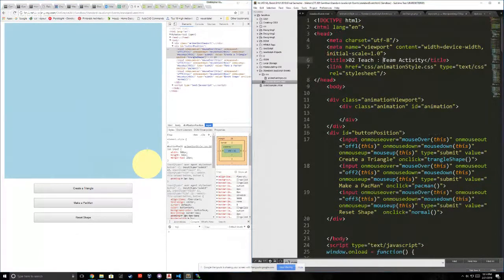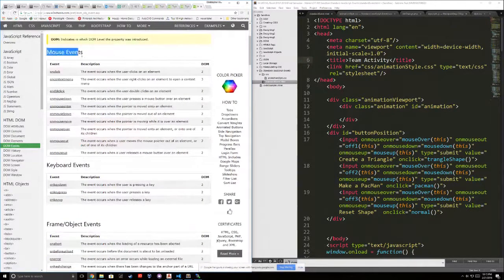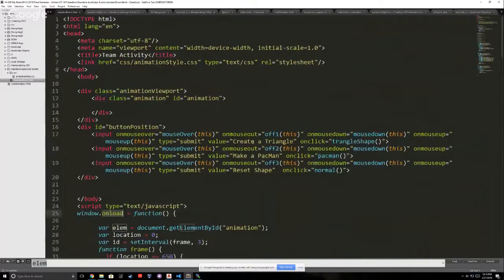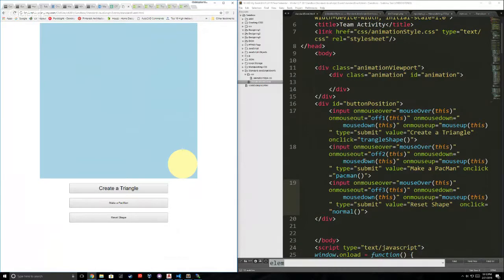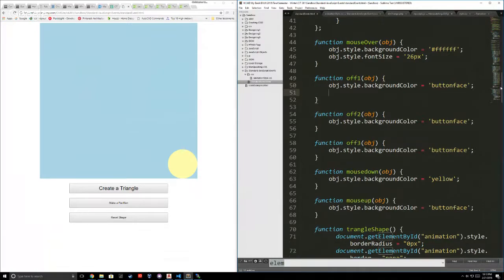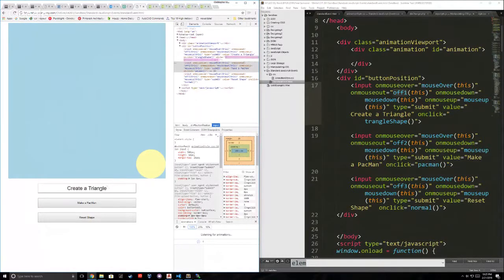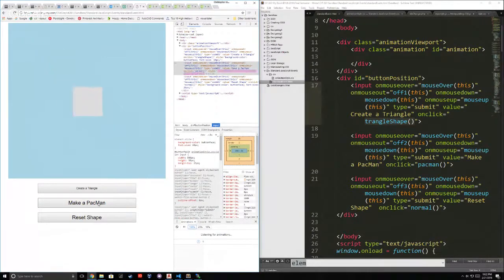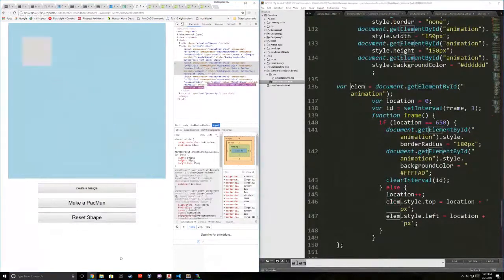JavaScript Events CIT 261 Team Pres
JavaScript Events : onmouseover, onmouseout, onmousedown, onmouseup, onclick, onload